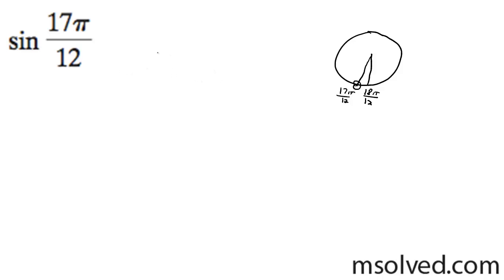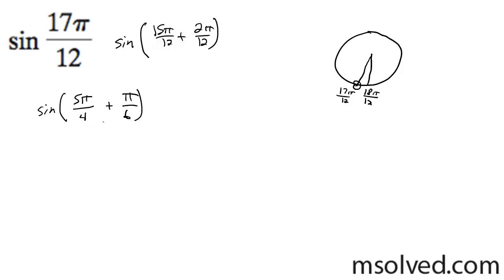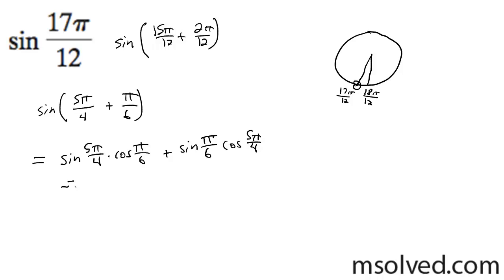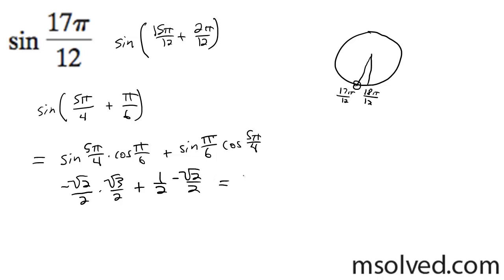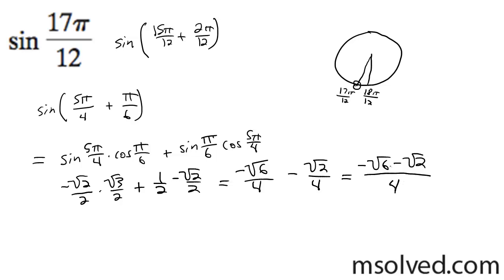Find the exact value of sin 17pi / 12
Use trig properties to breakdown and solve sin 17pi / 12